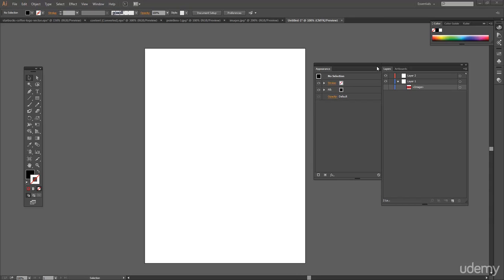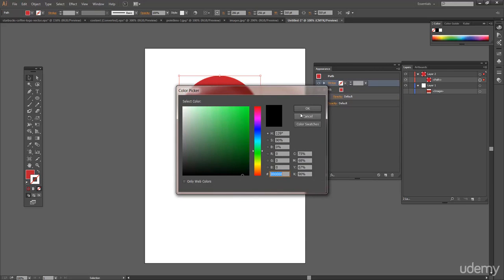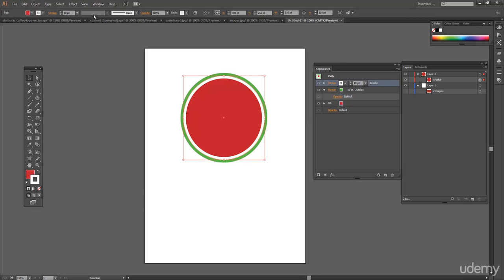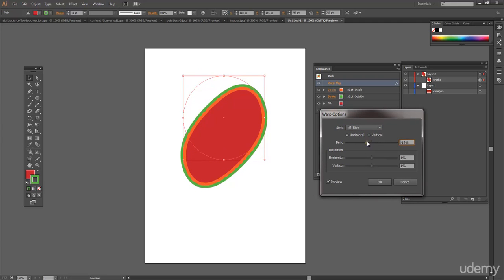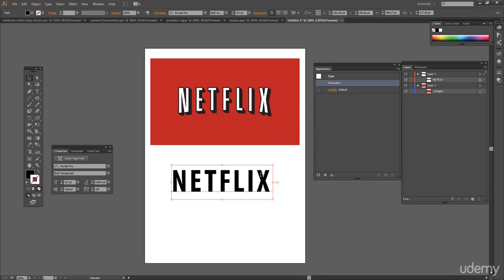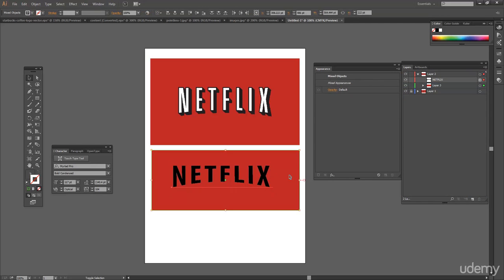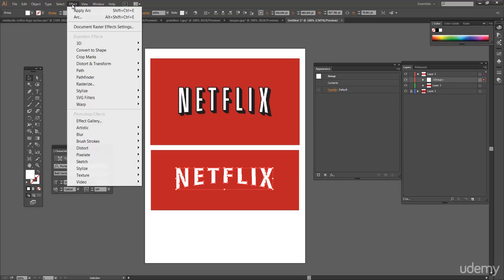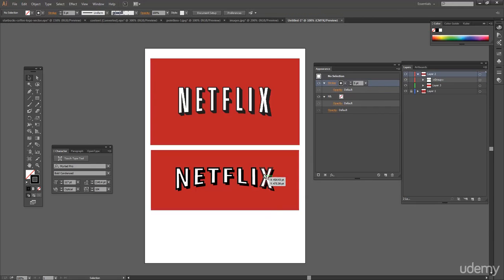001 - Appearance Panel and Effects_04 Level Up